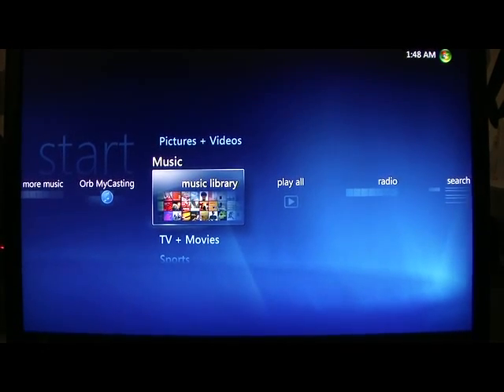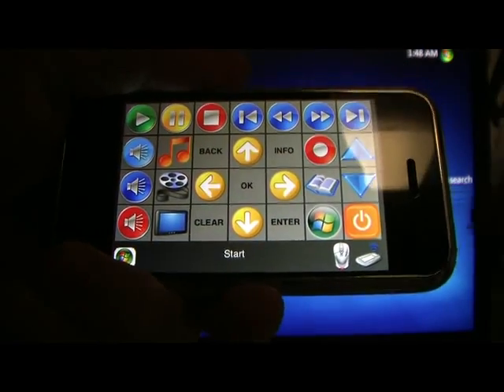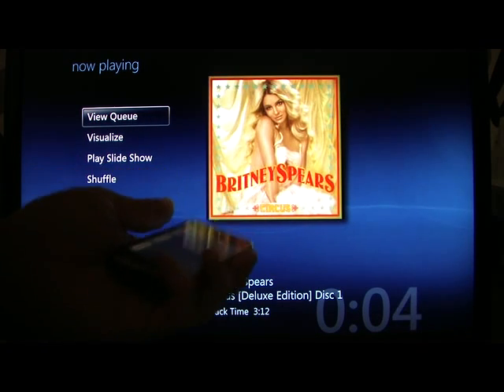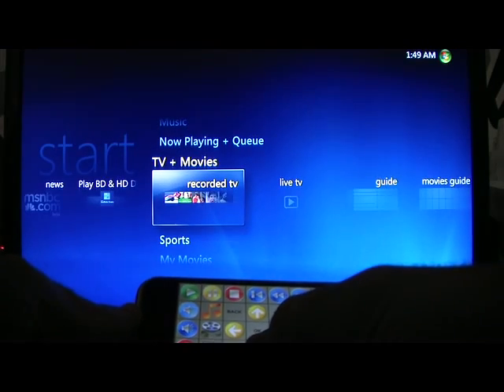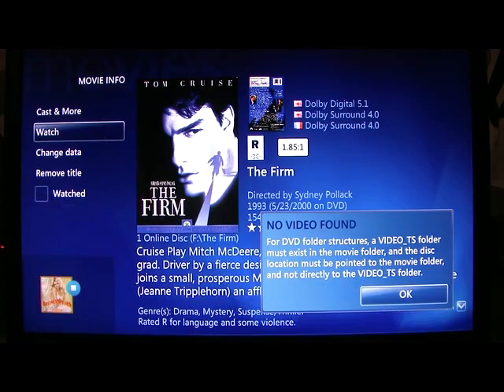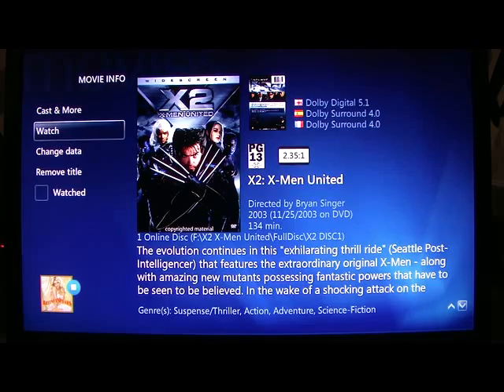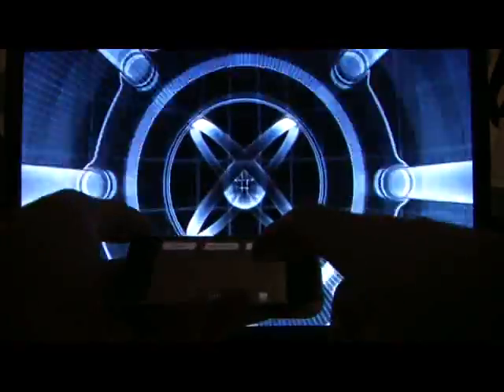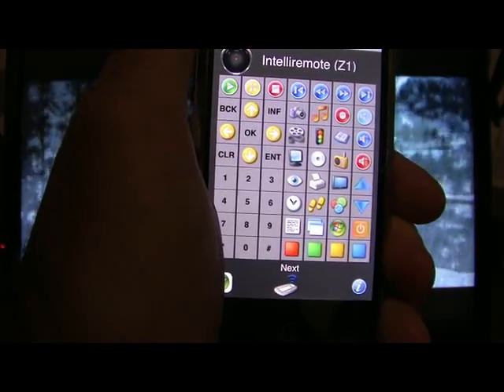intelliremote trinityhd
How Intelliremote can be used to control a trinity HD media server